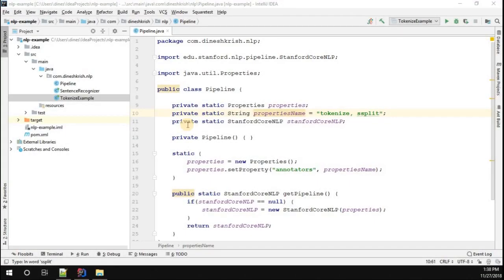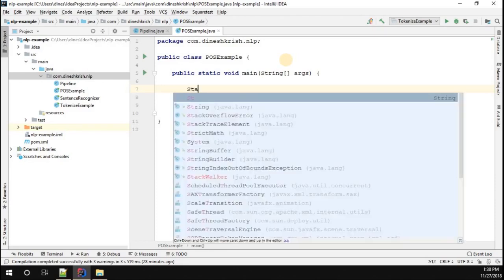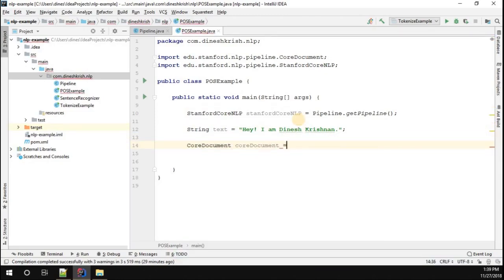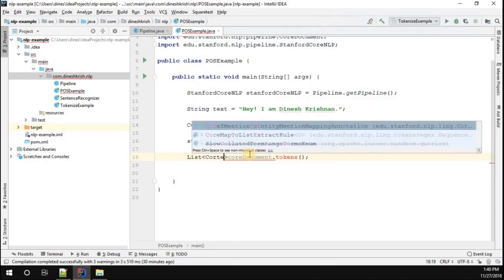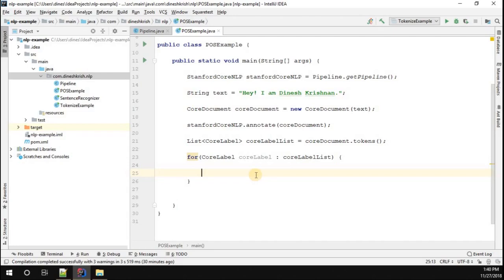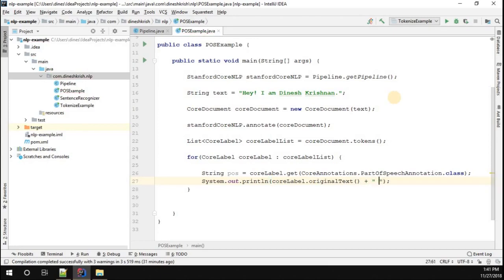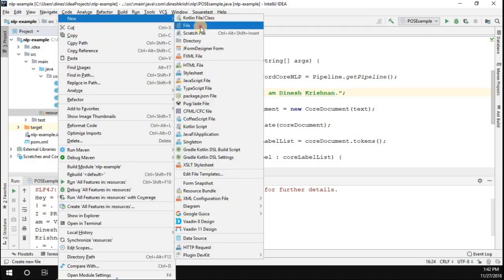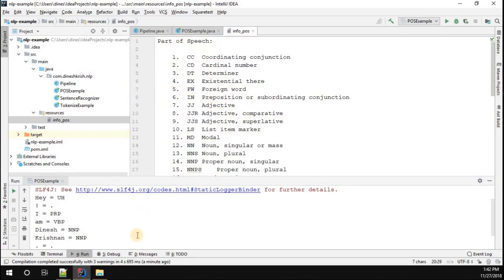#6 Java NLP Tutorial - Parts of Speech | Natural Language Processing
Java NLP Tutorial - Hello everyone, In this video, you will learn how to perform Parts of Speech (POS) | Natural Language Processing in Java programming language with Stanford Core NLP library.

Java NLP Tutorial
1. Setting Up Project + Maven Dependency
2. Setup Pipeline
3. Load Properties
4. Tokenizing
5. Sentence Recognizer
6. Part of Speech
7. Lemma
8. Named Entity Recognizer
9. NER - Collecting as a List
10. Sentiment Analysis
11. Custom Annotator
12. Spring Boot API with NLP

Part of Speech:
1. CC Coordinating conjunction
2. CD Cardinal number
3. DT Determiner
4. EX Existential there
5. FW Foreign word
6. IN Preposition or subordinating conjunction
7. JJ Adjective
8. JJR Adjective, comparative
9. JJS Adjective, superlative
10. LS List item marker
11. MD Modal
12. NN Noun, singular or mass
13. NNS Noun, plural
14. NNP Proper noun, singular
15. NNPS Proper noun, plural
16. PDT Predeterminer
17. POS Possessive ending
18. PRP Personal pronoun
19. PRP$ Possessive pronoun
20. RB Adverb
21. RBR Adverb, comparative
22. RBS Adverb, superlative
23. RP Particle
24. SYM Symbol
25. TO to
26. UH Interjection
27. VB Verb, base form
28. VBD Verb, past tense
29. VBG Verb, gerund or present participle
30. VBN Verb, past participle
31. VBP Verb, non-3rd person singular present
32. VBZ Verb, 3rd person singular present
33. WDT Wh-determiner
34. WP Wh-pronoun
35. WP$ Possessive wh-pronoun
36. WRB Wh-adverb